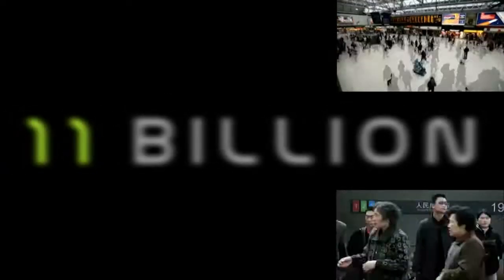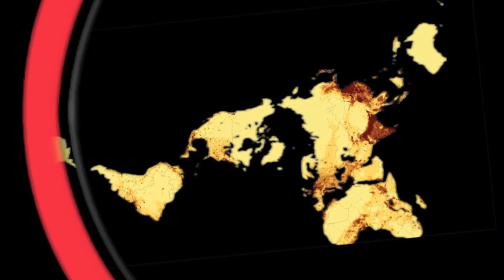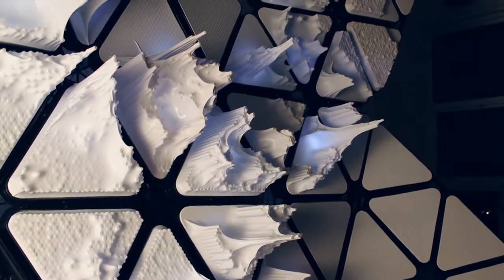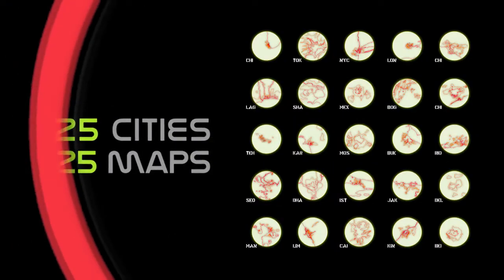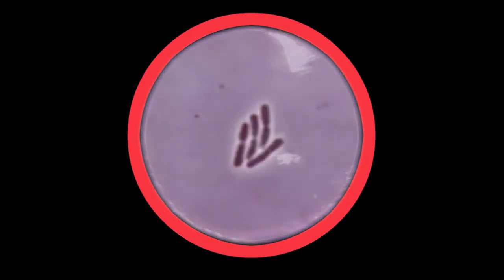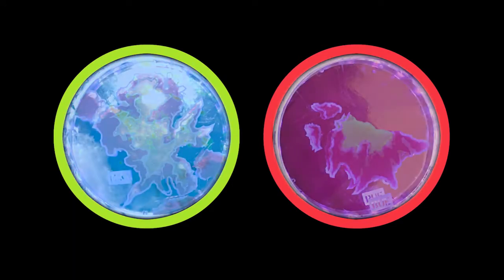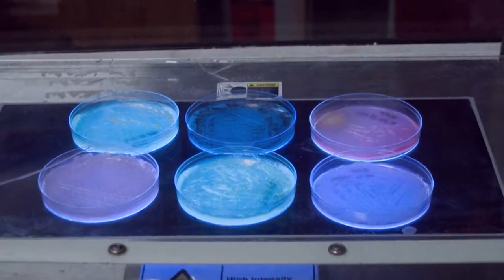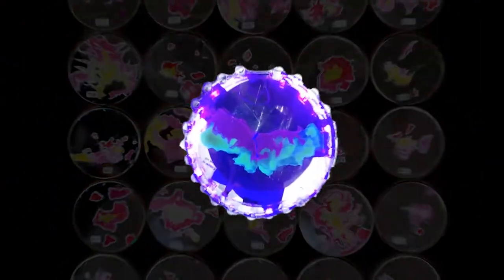Terreform ONE - Bio City Map: Biology as Computation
In the next 100 years we can expect human population to reach 11 billion people. Is this sustainable? We used the Buckminster Fuller Dymaxion Map to take a view of the world and look at the 25 densest cities on the planet. Our Bio City Map displays population density as a parametric graph on the front. The backside zooms in on each of these cities designed and built and grown inside petri dishes.
We chose colonies of E. Coli as a method of analog computation. Population density was represented in two different forms of bioluminescent E. coli under UV light. Glowing red E. coli represented future projections, while green represented existing conditions in cities. We used the dilution method in biology to show the range of densities of E. coli populations in each petri dish. Stencils derived from CAD files would shape the E. coli into specific geometries that display the current conditions in cities. This is an interdisciplinary project because cartographers, urban planners, biologists, and architects, were all working to think about a map of the near future of human population.